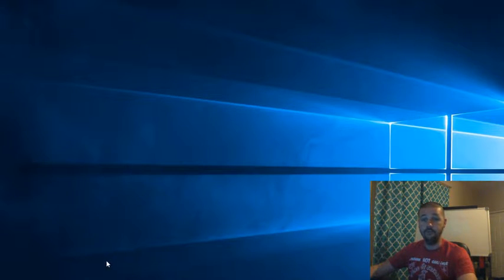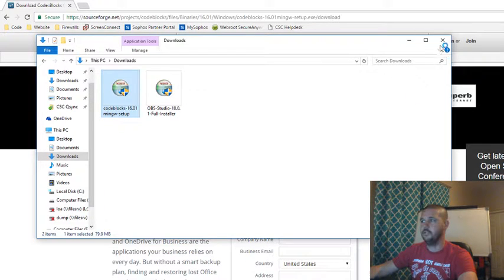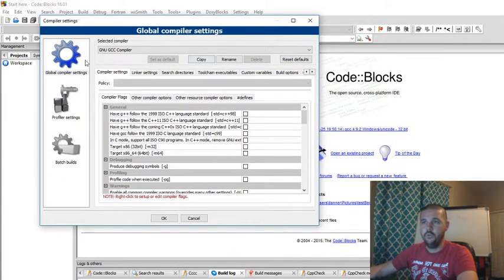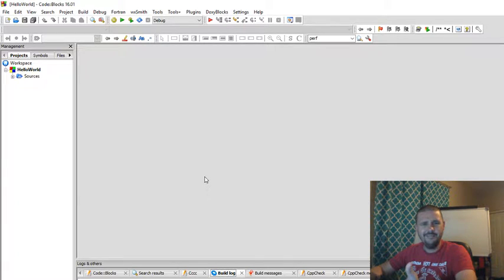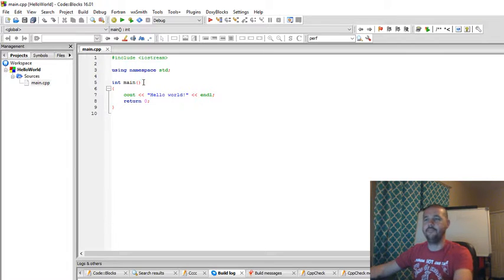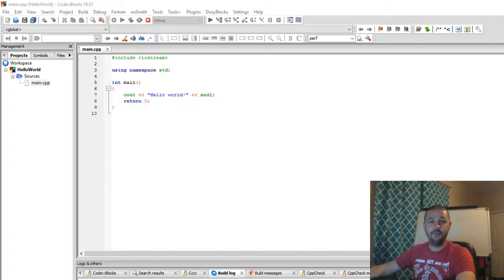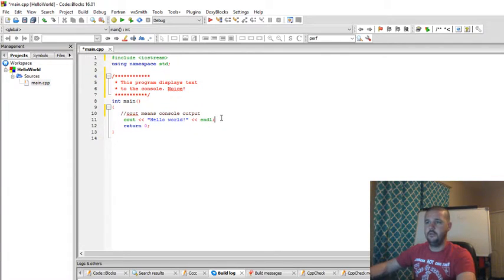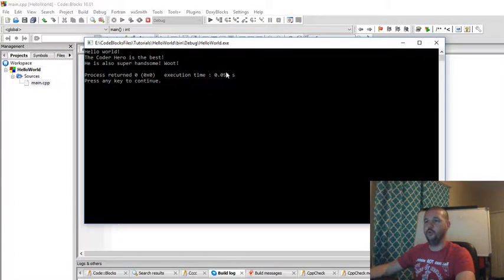Lesson 01 Introduction to Programming C++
In this tutorial, I walk you through the steps of installing Code::Blocks, a C++ IDE. Then I walk you through your first C++ program!